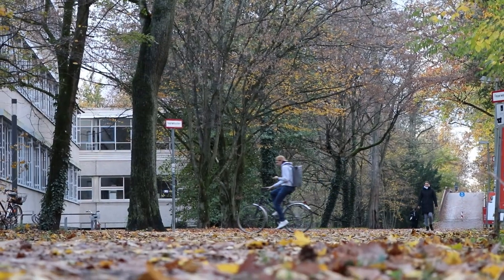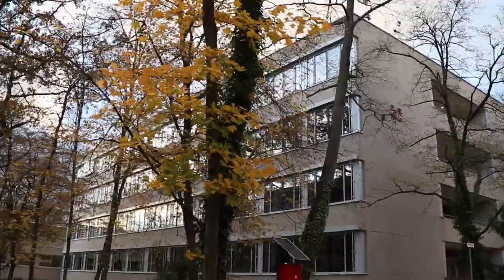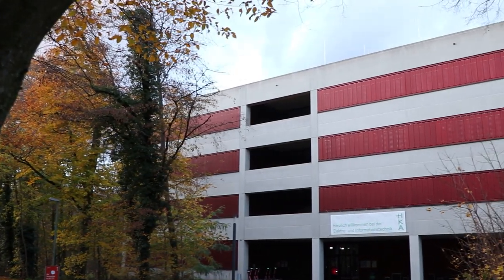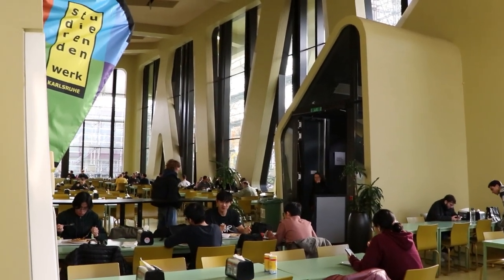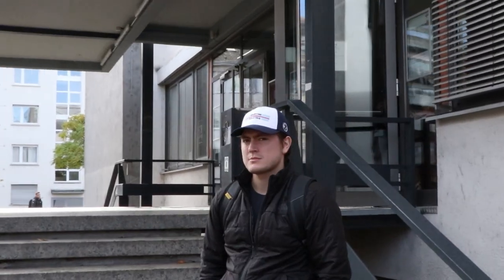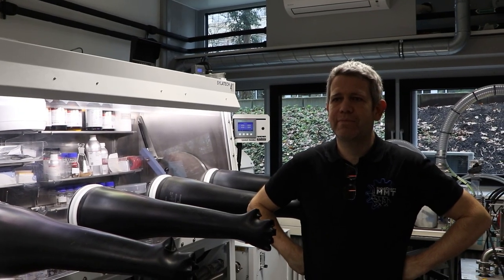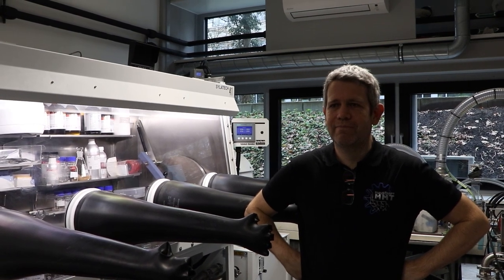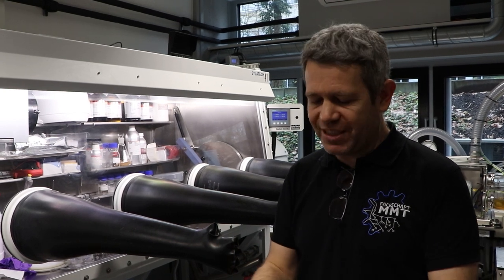Hochschule Karlsruhe – University of Applied Sciences (HKA) Film for International Students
Herzlich Willkommen an der Hochschule Karlsruhe! A great school for students from all around the world seeking for an international experience in Germany. The university offers a great variety of Engineering and Business subjects that are taught by well-prepared professors from the region. Come alomg with us to explore what the HKA has to offer!

Students:
Jesús Casillas
Fabrizio Benavides
Santiago Arroyo
Ata Faruk
David Villanueva

Professor in charge:
Björn Hein